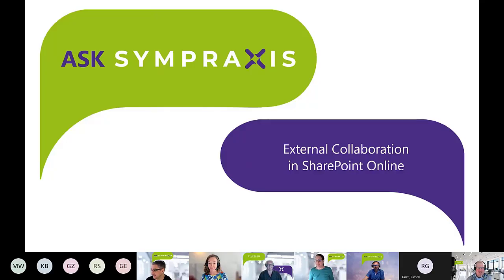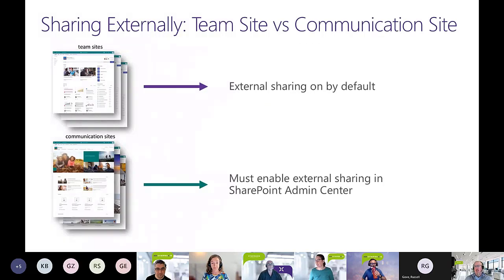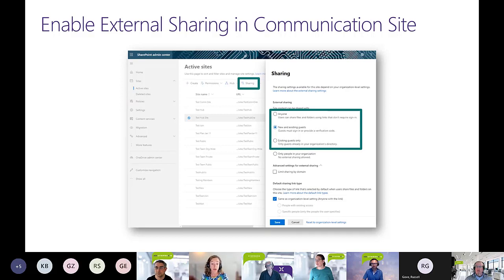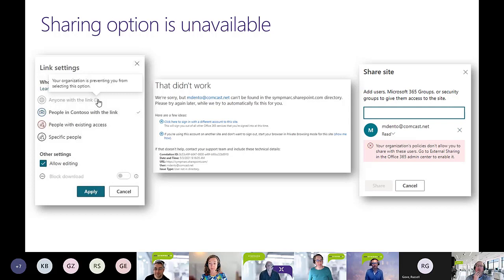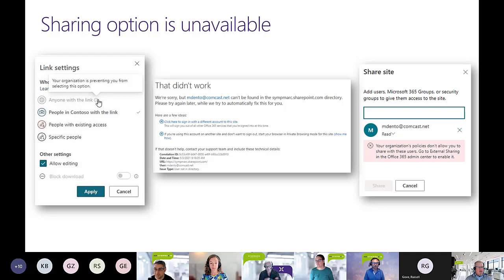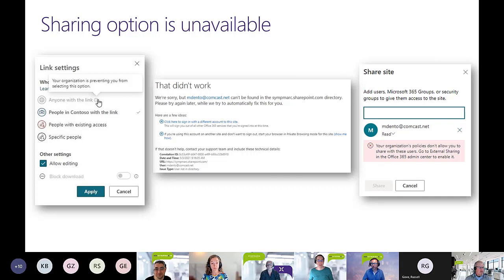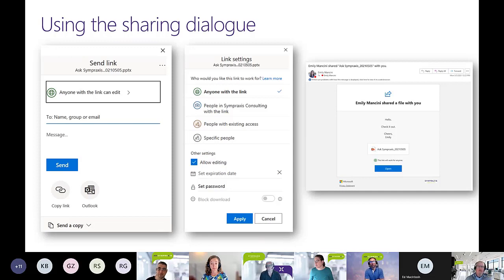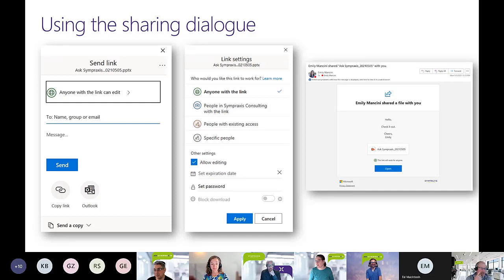External Sharing in SharePoint Online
A summary is posted to our Ask Sympraxis blog that details all the links and resources from this episode

If you would like to get involved check out our Ask Sympraxis where you can get the iCal invitation to our recurring meeting, links to the resources from the video, and a link to the form to submit a question that might be the focus of one of our future episodes! Twitter: @SympraxisC

If you have any questions or comments about this episode, please feel free to post them below.